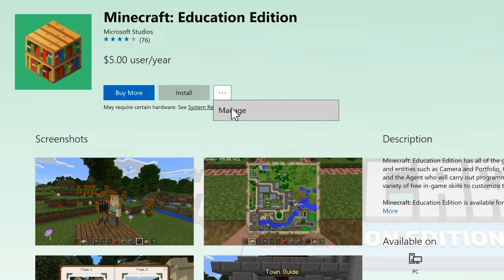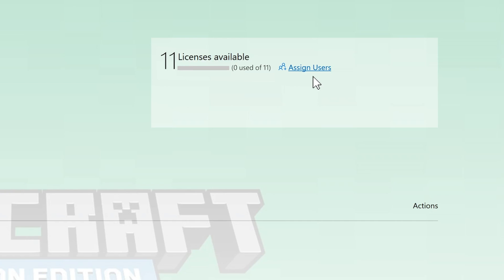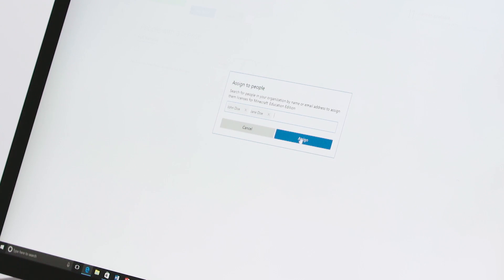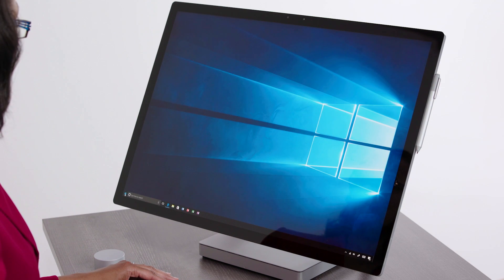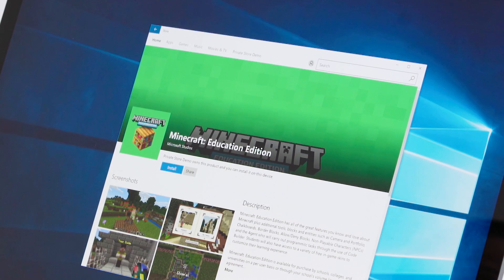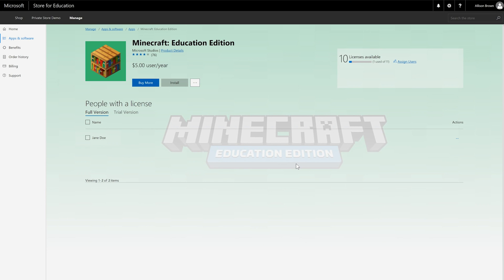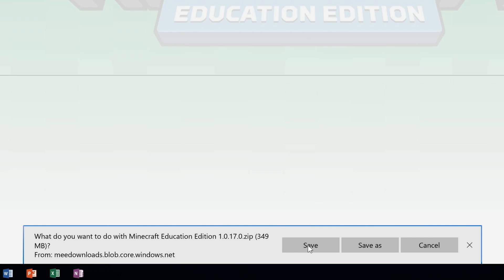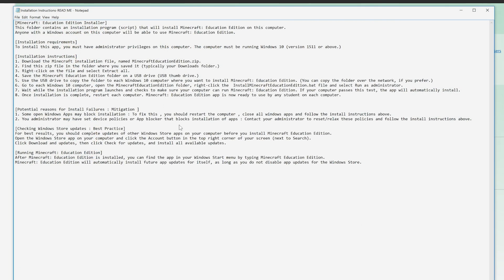Deploying Minecraft: Education Edition for Educators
Minecraft: Education Edition is an open-world game that promotes creativity, collaboration, and problem-solving in an immersive environment where the only limit is your imagination. As an educator, learn how to deploy licenses for Minecraft: Education Edition! For assistance with purchasing Minecraft: Education Edition licenses, refer to "Purchasing Minecraft: Education Edition for Educators" also available.